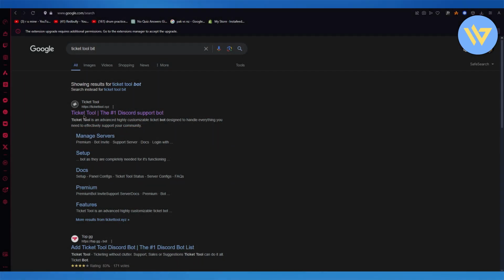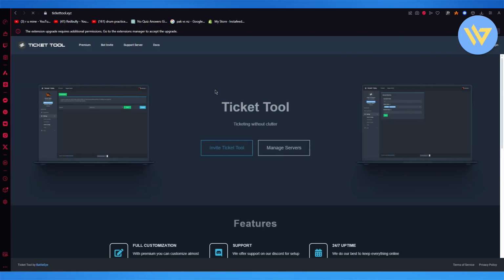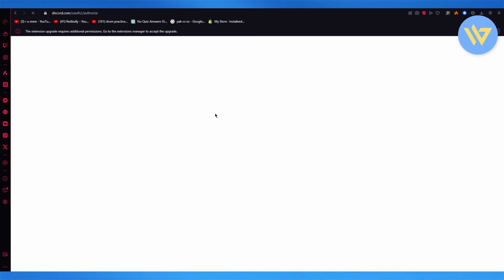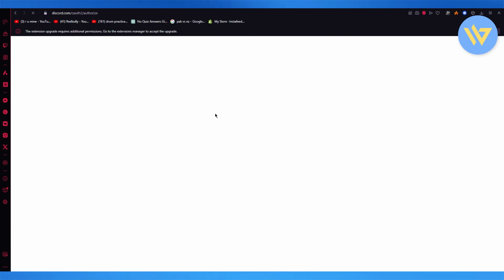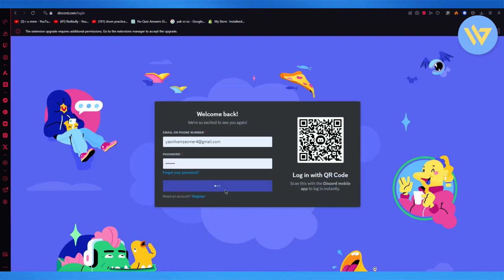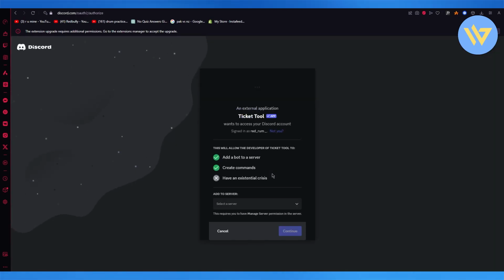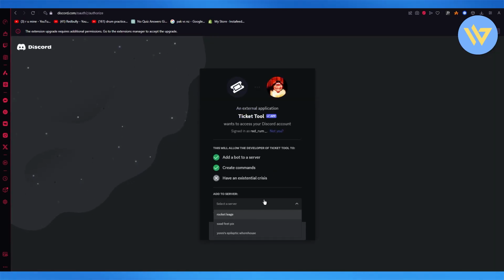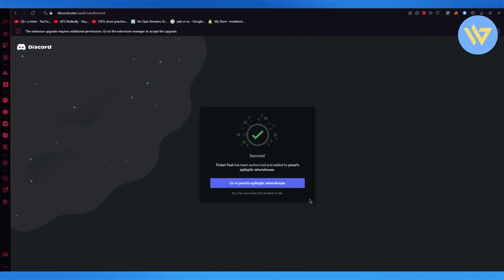How to Setup Ticket Tool Bot in Discord Server | Quick Steps! [2024]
How to Setup Ticket Tool Bot in Discord Server